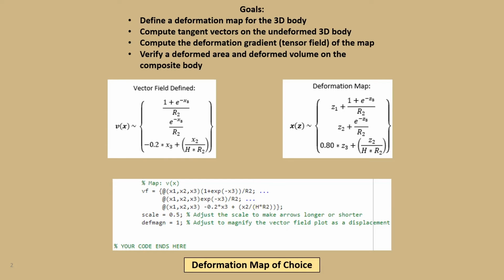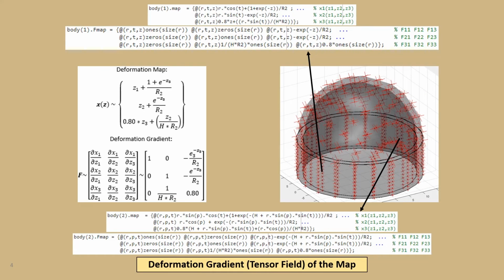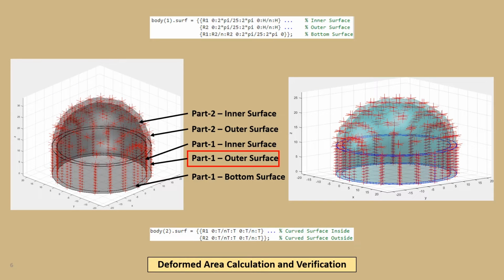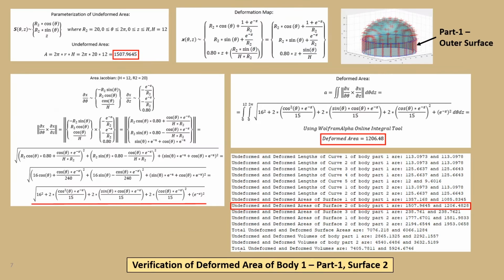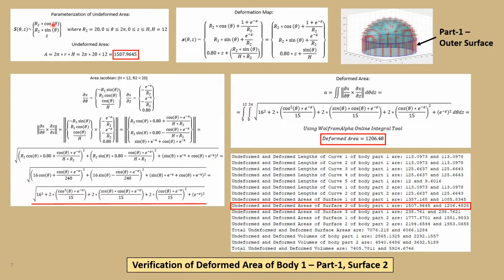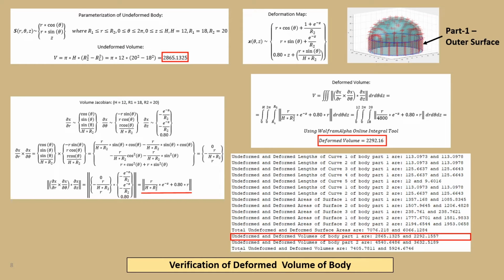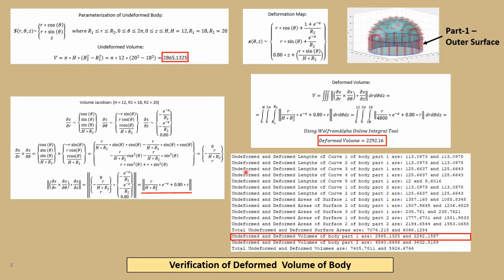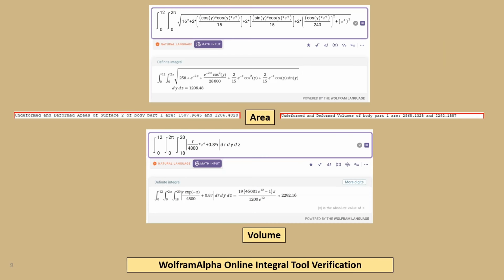CE570 - Project 07 Explanation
Purdue University - Fall 2022 - CE 570 Professor Prakash - Project 07 code, explanation, and verification of a multi-shape plotting MATLAB code with displacement map and tensor field plotted over the surface of the body. Deformed area and volume of choice on the body verified.